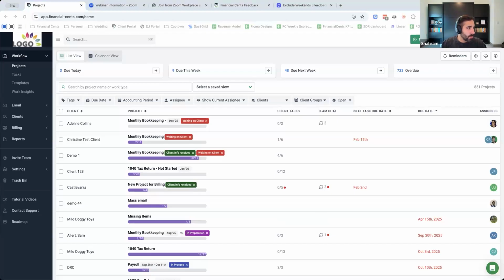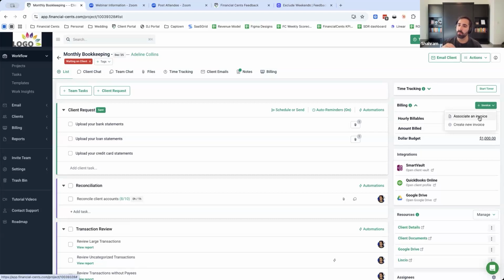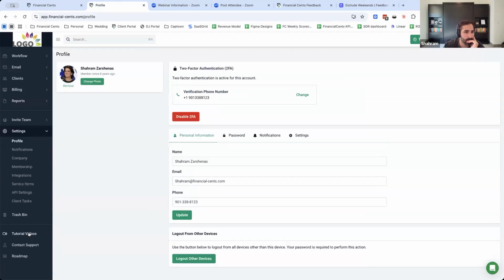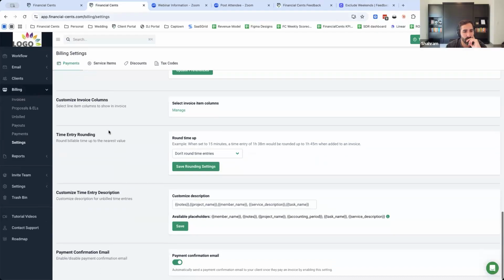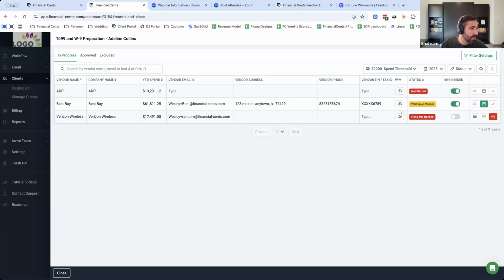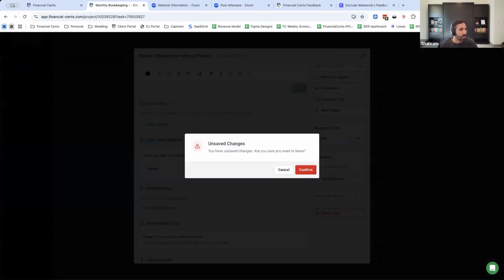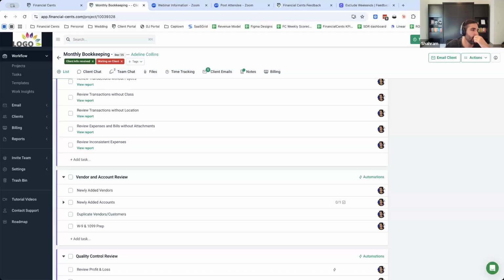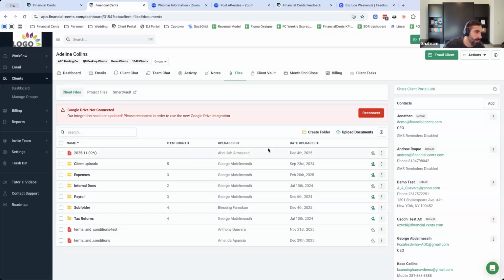FINANCIAL CENTS Monthly New Feature Recap: February 2026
See a first-hand update on the latest additions and improvements to Financial Cents, including workflow updates for bulk document uploads, bulk file selections, movements, and downloads, creating non-recurring sections within projects, setting dollar budgets on projects, associating invoices with projects, more billing settings, further time tracking improvements, and much more.

Please note, all information is done with demo clients and does not use any real client information.

Want to streamline your accounting workflow and never miss a deadline again?

Financial Cents is the workflow management platform built for accounting firms to stay organized, hit deadlines, and scale with ease.